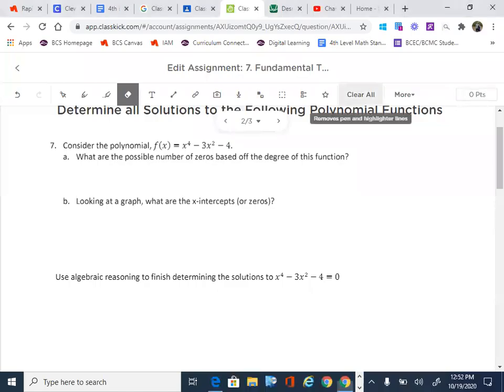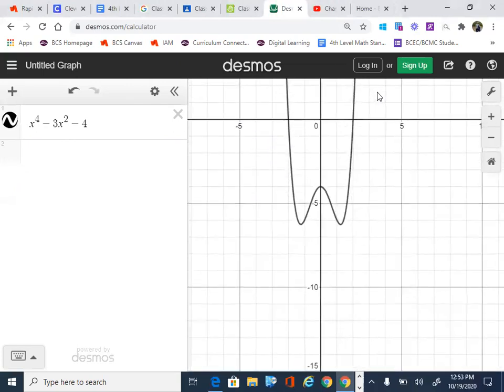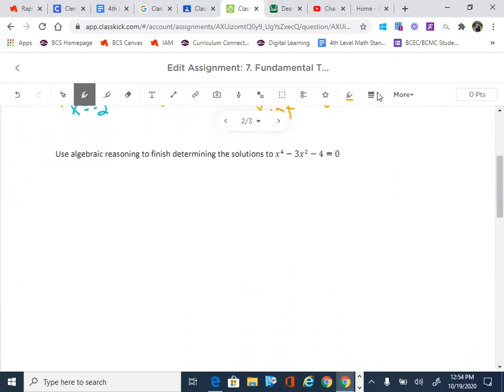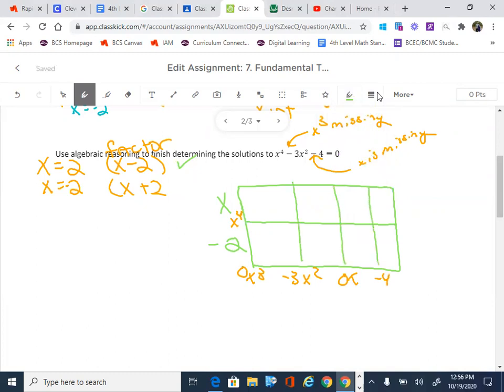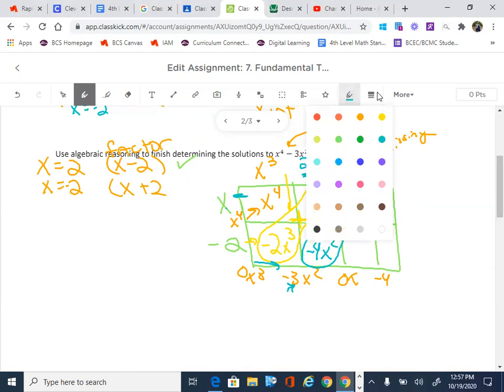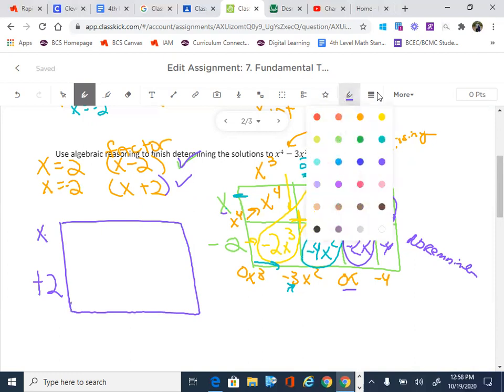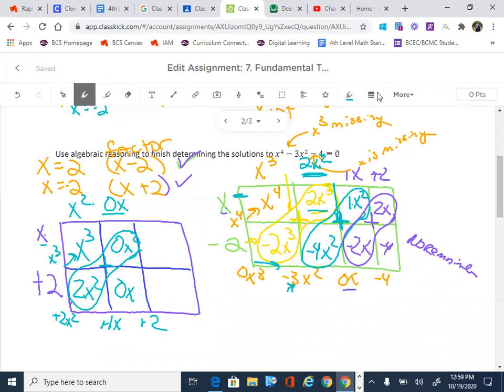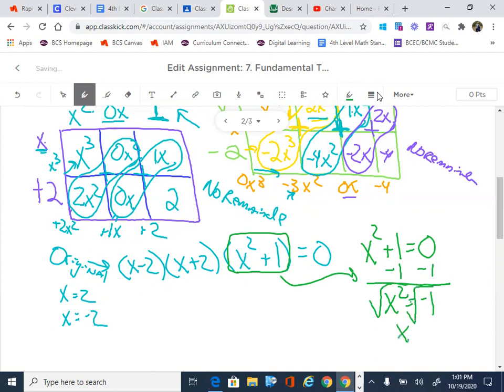Determine X intercepts of Polynomials with Factors and Division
Factor a Qaurtic using two x-intercepts. We determine two factors from the graph and use polynomial division to break down the function to a quadratic. Afterwards we determine the imaginary complex roots of the quadratic. In the end we have all four zero's of the polynmomial